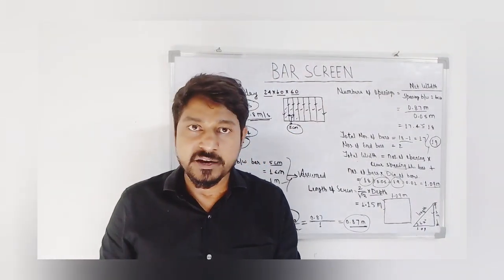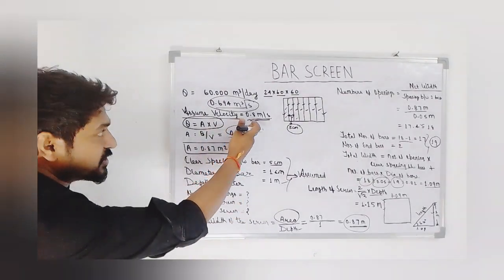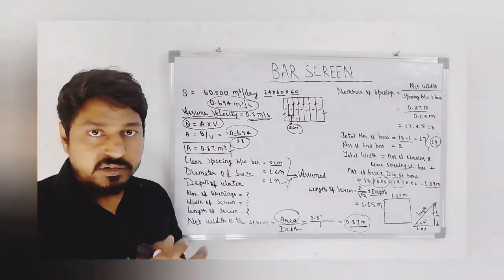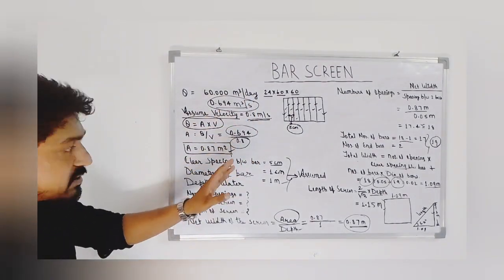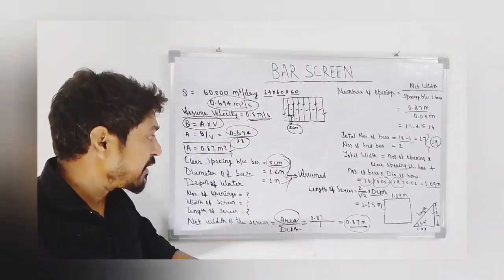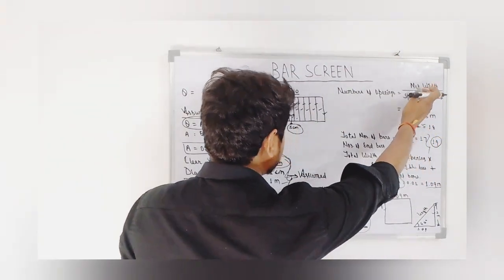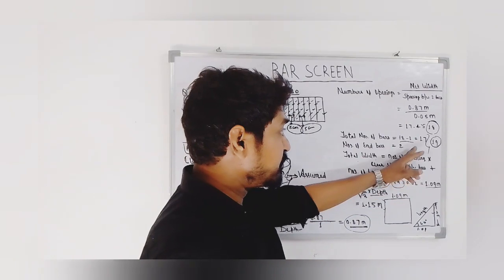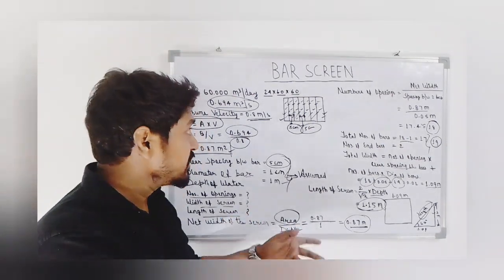Design of Bar Screen for STP and ETP